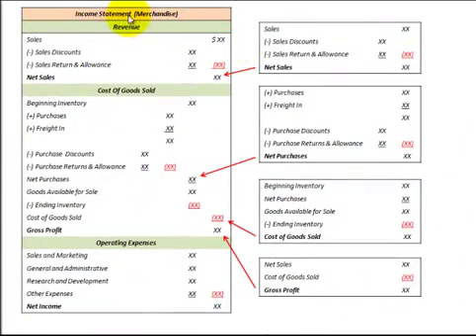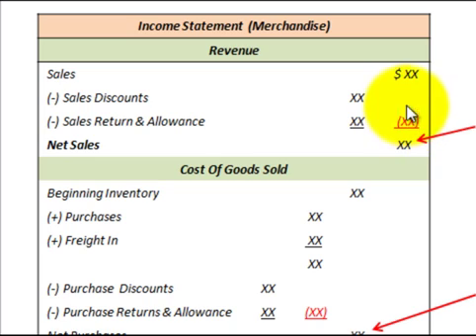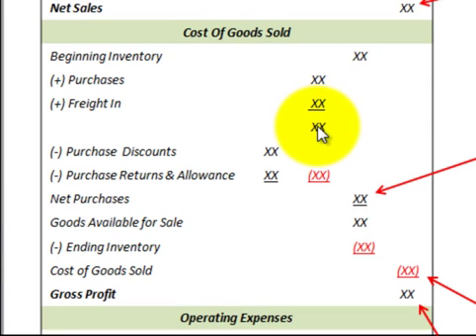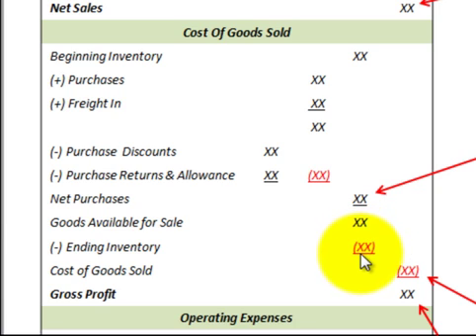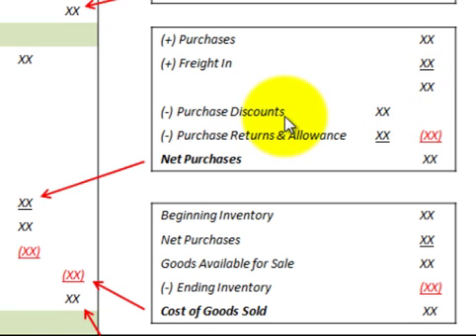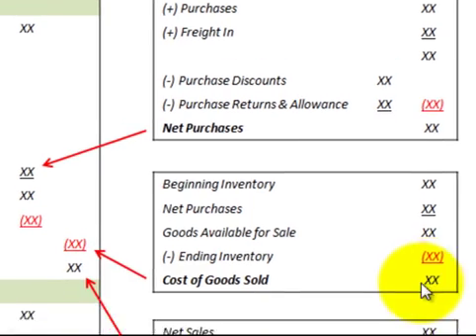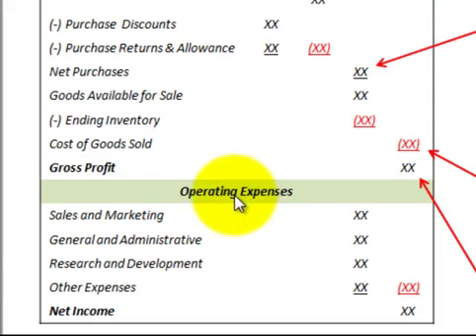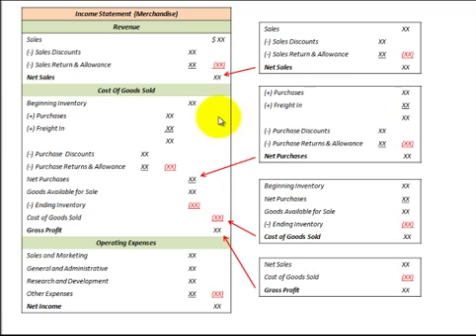Income Statement Merchandising Operations (Net Sales, Gross Profit, Net Income)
Merchandising accounting income statement (whats included and how to setup) for a merchandising company (a company that sells goods rather than manufacture goods, like retail outlets selling to the public), detailed overview showing the accounting for net income starting with  income statement main sections (revenues,COGS (cost of goods sold) & operating expenses), broken down by (1) net sales = (sales - sales discounts - sales returns & allowances), (2) gross profit = ( net sales - COGS) where COGS = (purchases + freight in - purchase discounts - purchase returns & allowances = net purchases) where (beginning inventory - net purchases = goods available for sale - ending inventory = COGS), and (3) operating expenses (sales & marketing, general administrative,R&D) are subtracted to determine net income, the example shows each section of the income statement, whats included and (the additions and subtractions) that are made to determine net income where (revenue (net sales) - COGS = gross profit - operating expenses = net income), explained in detail by Allen Mursau